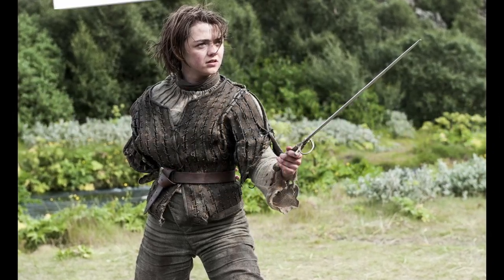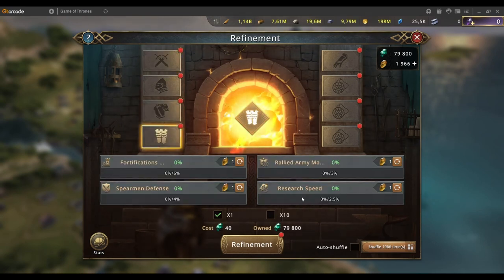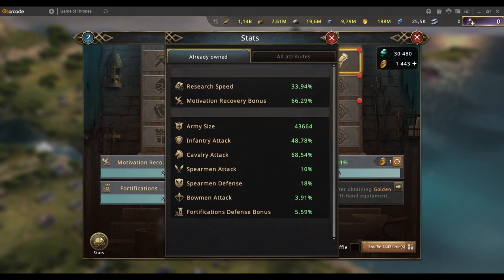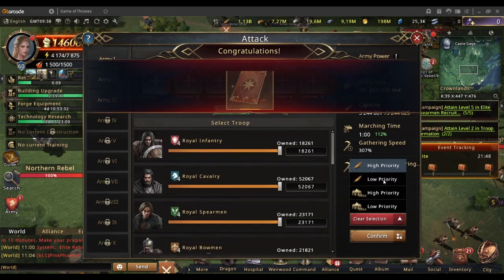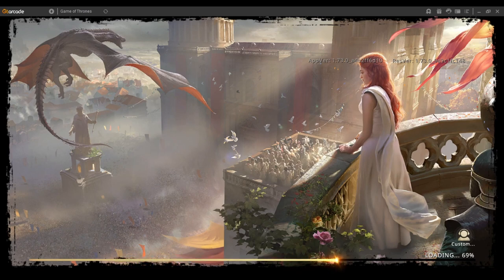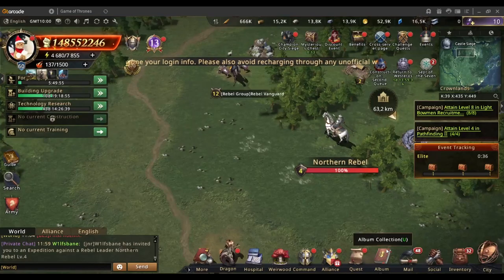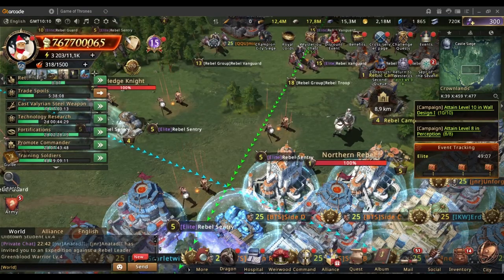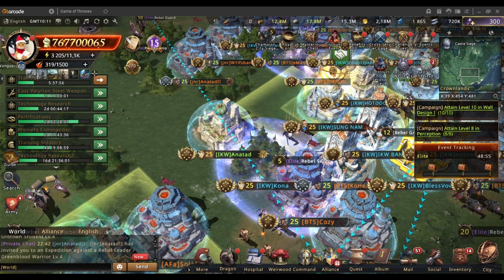GOTWIC Rebel Leaders for beginners - Part 2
This is Rebel Leaders for beginners - Part 2! Learn how to increase to kill more rebel leaders to make your alliance happy! These are the basics continued from refinement, motivation, replays and the good old double tap plus some other tips. Rebel Leaders 201!